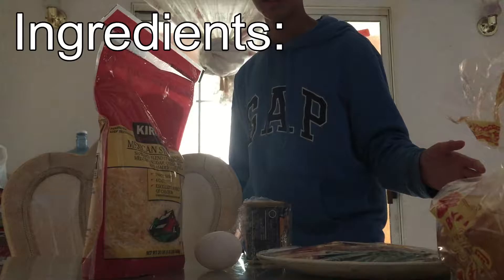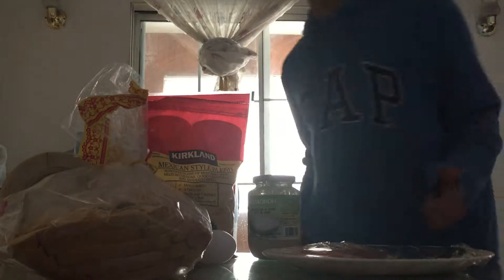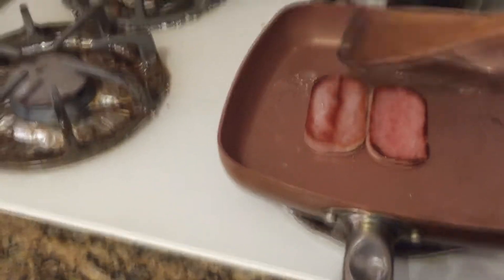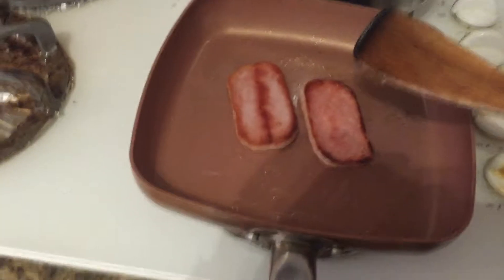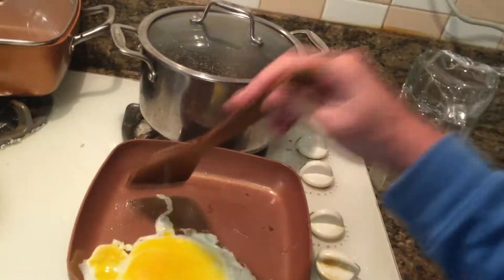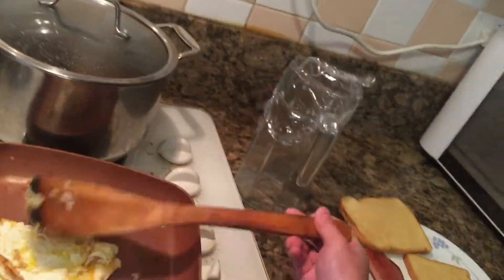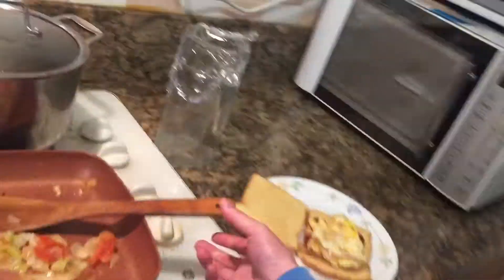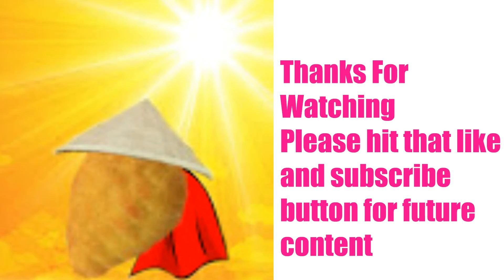Cooking with Leftovers #1 - Spam and Egg Sandwich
Cooking with Lettuce and Tomatoes